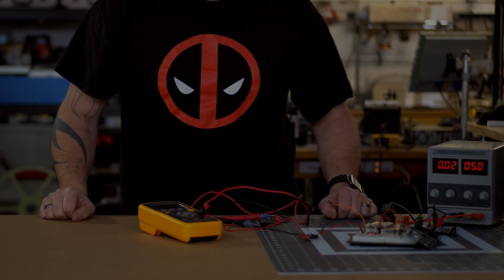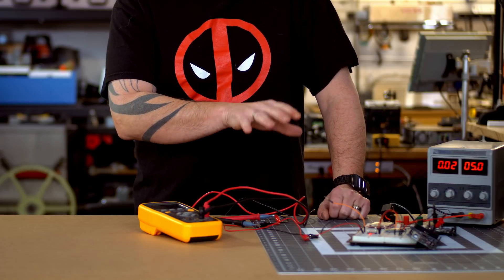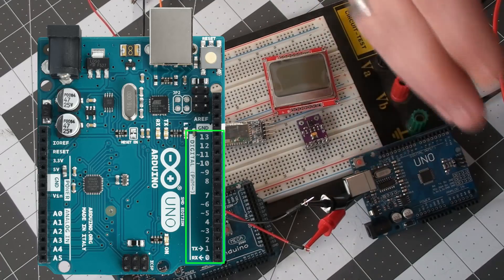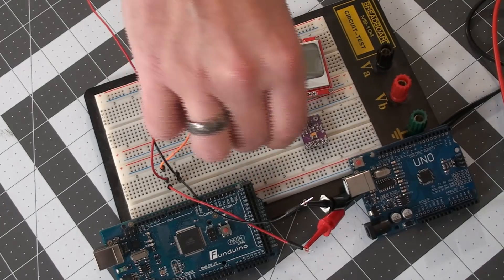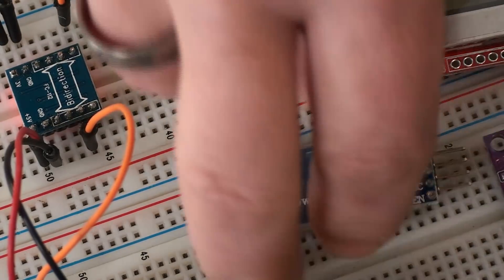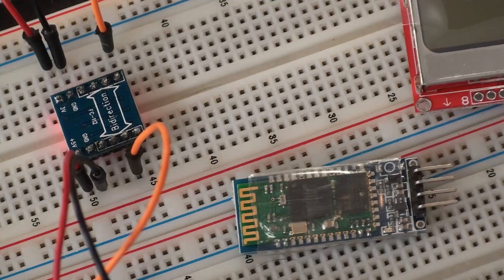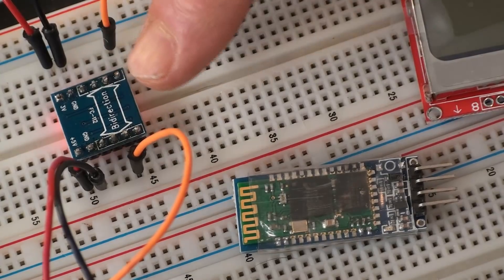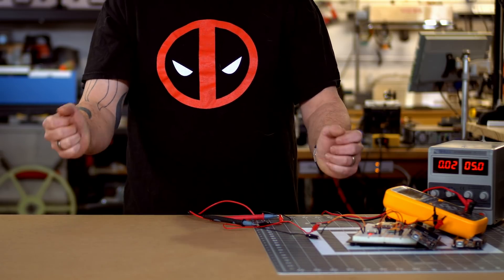Using a Logic Level Converter to connect 3.3V modules safely to an Arduino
Just a quick video on how to use a Logic Level Converter to connect 3.3V modules safely to an Arduino.
You can find more information about our tutorials on our